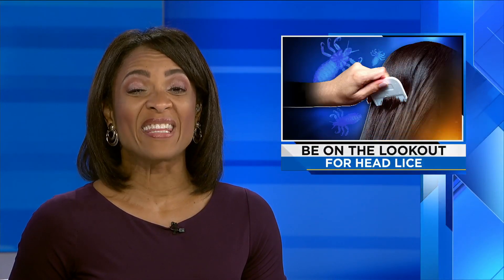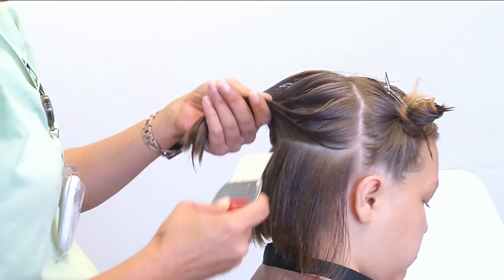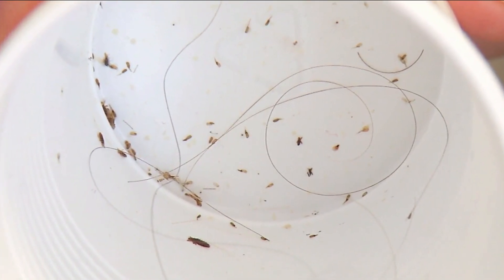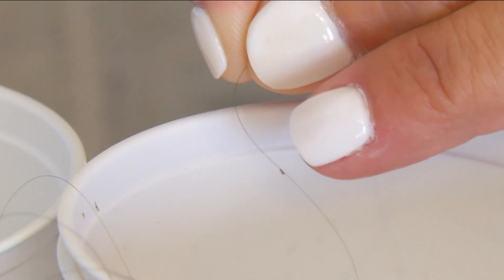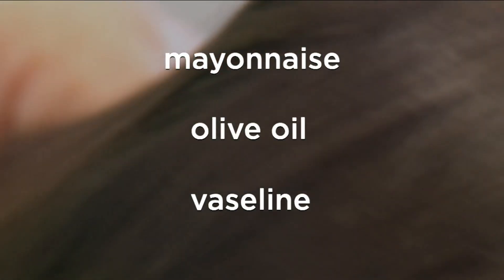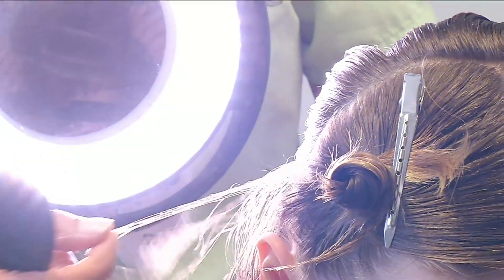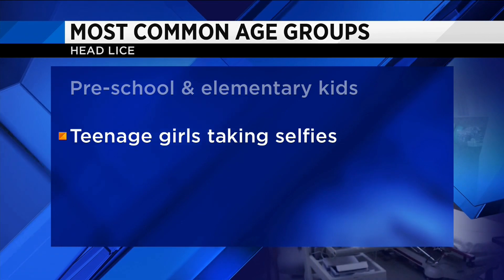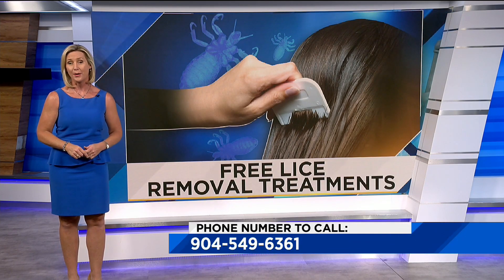Be on the lookout for head lice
It typically spikes during the first few weeks of the new school year